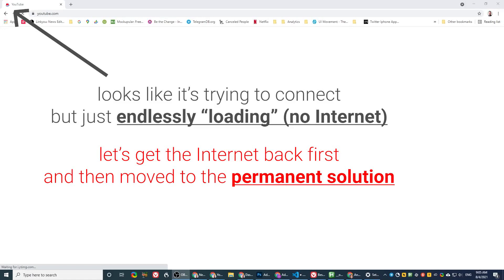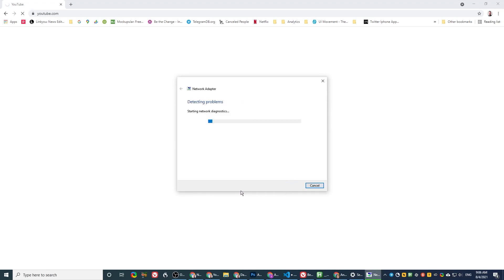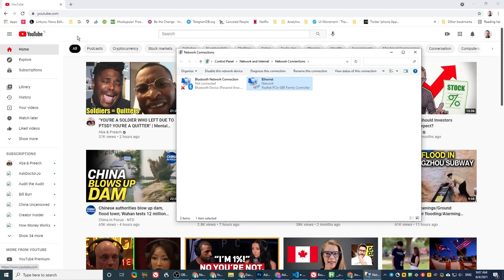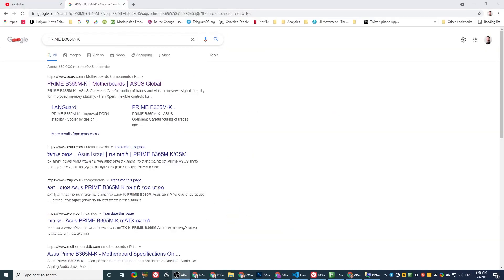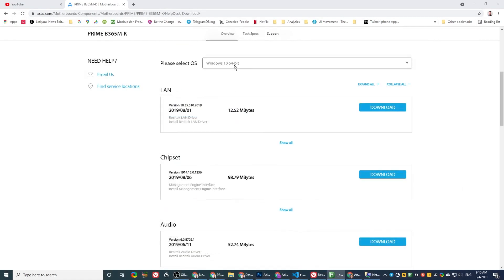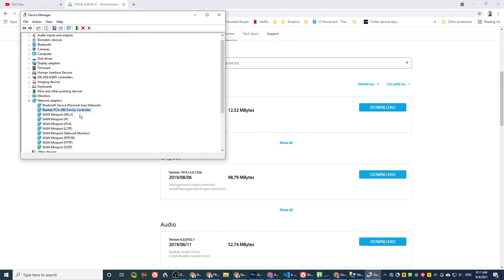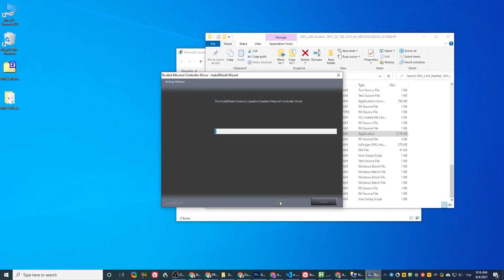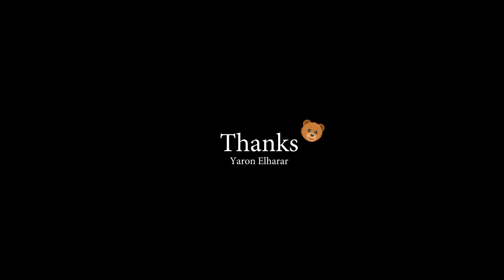How To Fix Dns Server Not Responding Ethernet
How to permanently fix DNS server not responding, ethernet cable is connected, but there is no Internet. most of the fixes I've tried fix the issue temporarily and once you put the computer into sleep mode, after it wakes up It's back to no Internet again, so let's do a permanent fix, this is what worked for me.

In the first section of the video will focus on how to get the internet back on, when the ethernet is connected but there is no internet, once we got the Internet back on and working, we will move to the permanent fix, so it won't happen every time you turn on your computer, or wake your computer up from sleep mode.

when trying to fix the issue using the network troubleshooter to diagnose the problem, you will get one of these two messages, either the DNS Server Not Responding (your computer appears to be correctly configured, but the device or resource (dns server) is not responding), or the Default gateway is not available message.

This is part of the same problem, let's get to fix the issue permanently, to do that we will be using, manually updating the LAN drivers, finding out which motherboard your computer has, and what type of operating system, so you get the correct driver for your motherboard and Windows version, which version of LAN network driver is currently installed on your computer, and why Windows automatic driver update will not help in this case.

- system information
- device manager
- driver update
- how to find your motherboard model
- how to find your current adapter driver version

IF YOU CONSTANTLY START TO WRITE THE CAPS LOCK ON,, this is the program for you

(Developed by me Yaron Elharar)